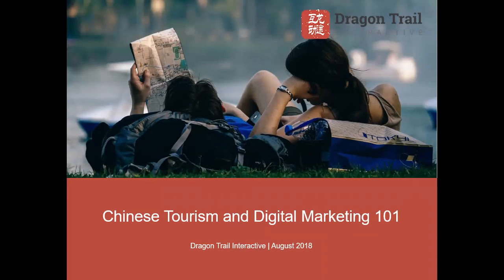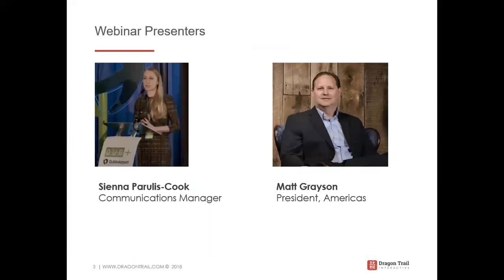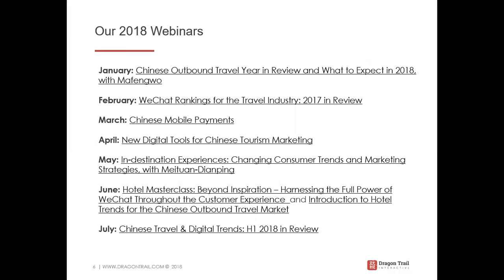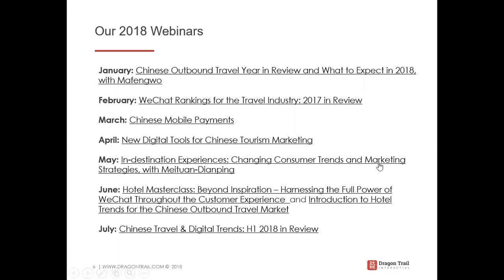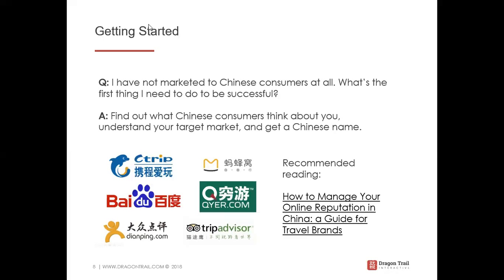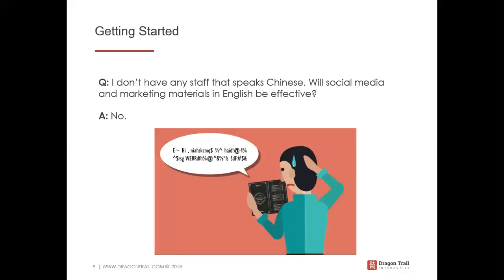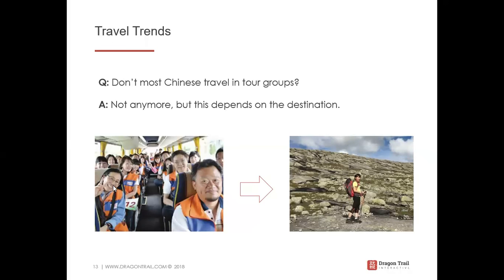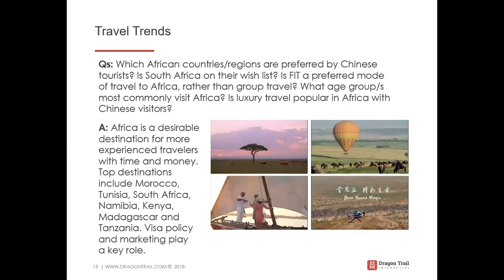Chinese Tourism and Digital Marketing 101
What’s the difference between Weibo and WeChat? What is a ‘KOL’? Don’t most Chinese people travel in group tours? Dragon Trail's August 2018 webinar is your chance to find out everything you wanted to know about Chinese travel marketing but were afraid to ask, covering the must-know basics about Chinese tourism marketing, with a focus on the Americas.